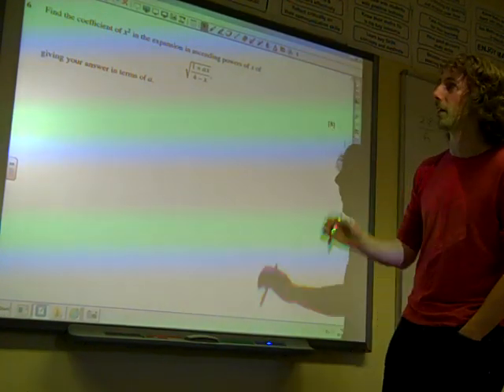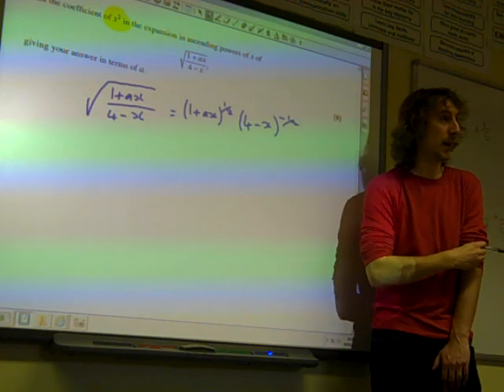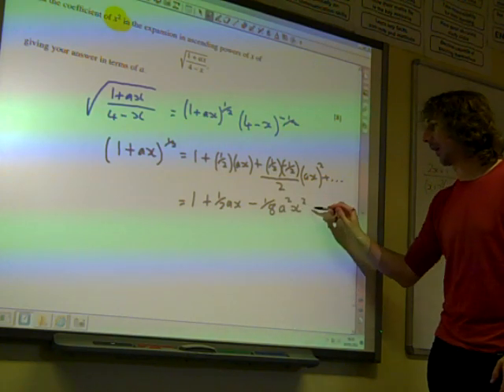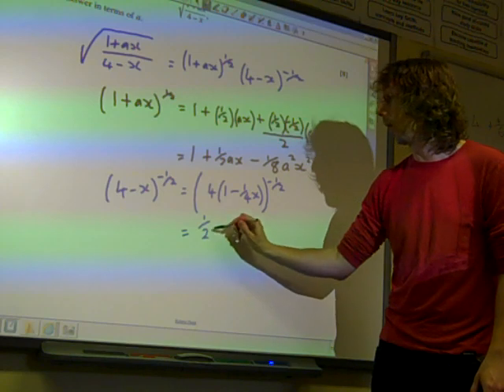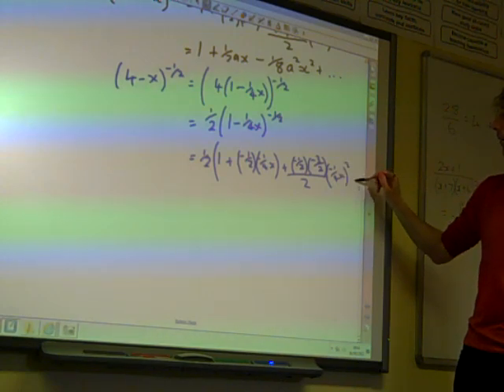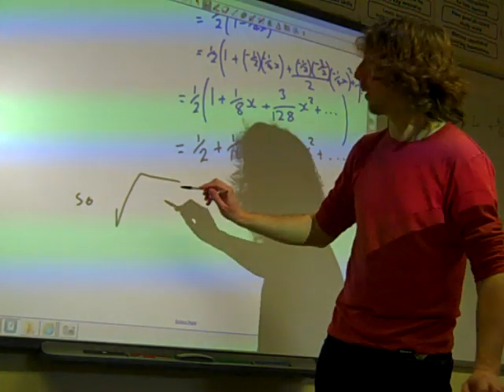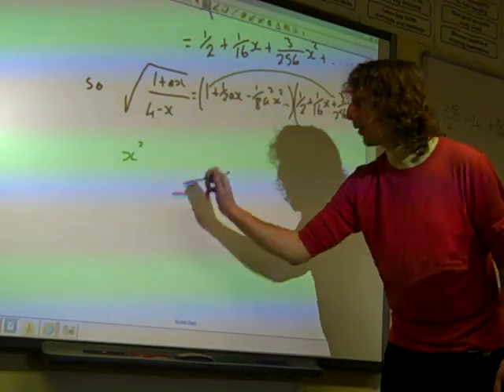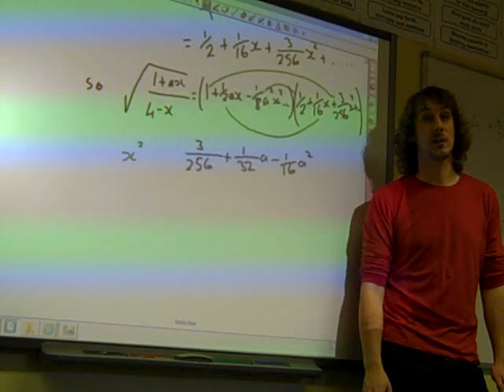C4 Binomial Series OCR June 2011 q6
C4 Summer Revision lesson June 2012, tricky binomial series question